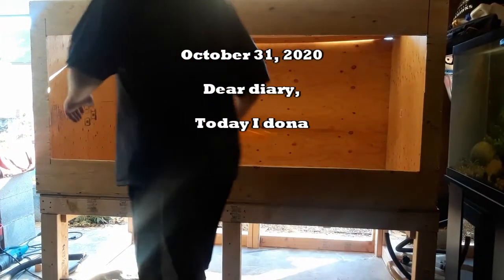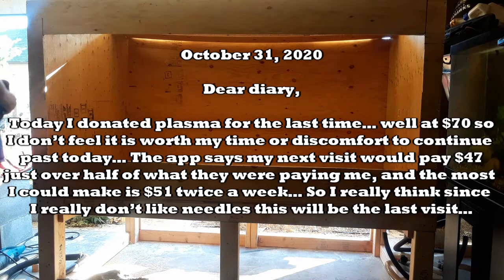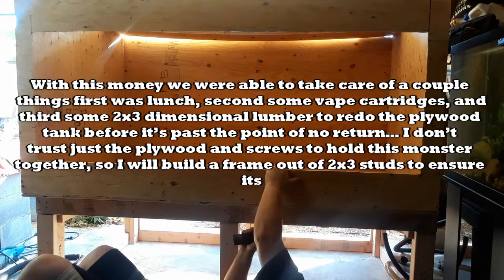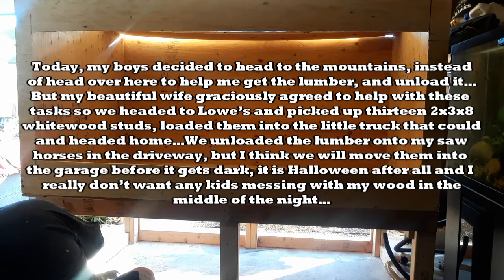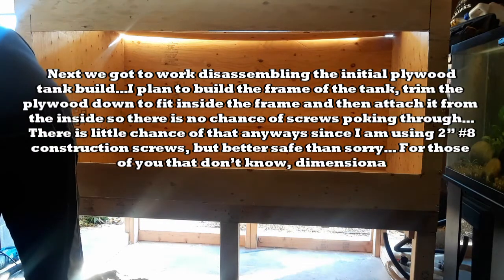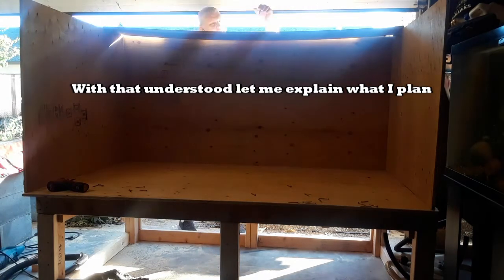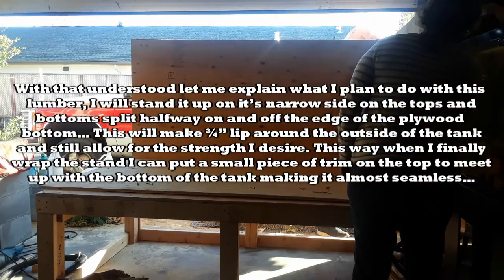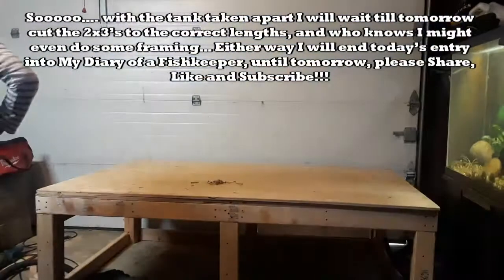Diary of a Fishkeeper 10-31-2020